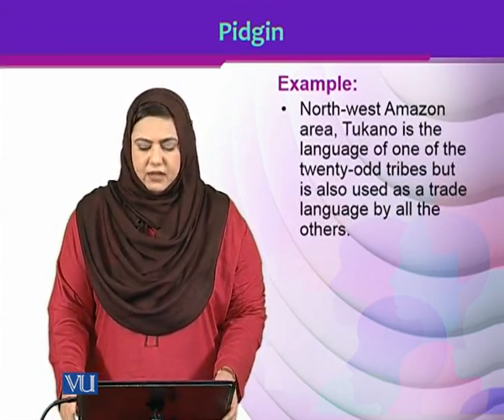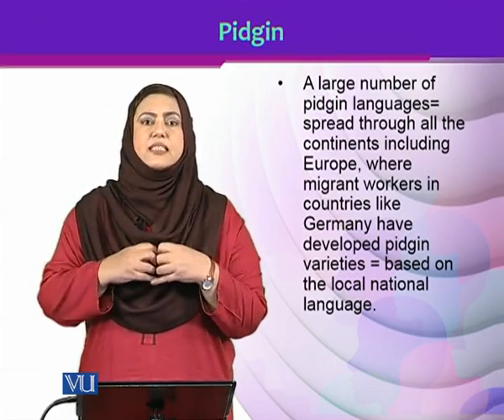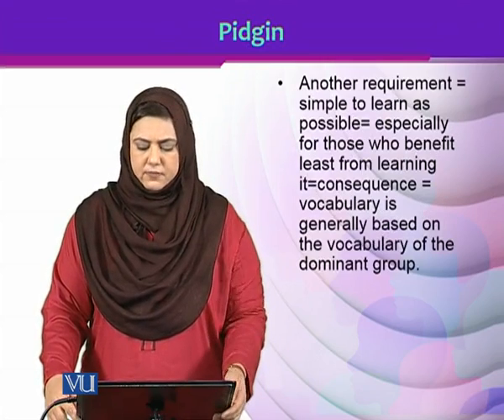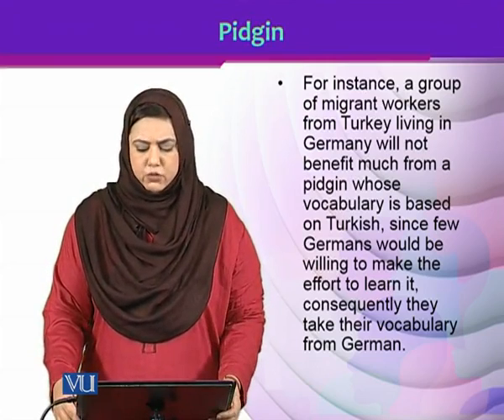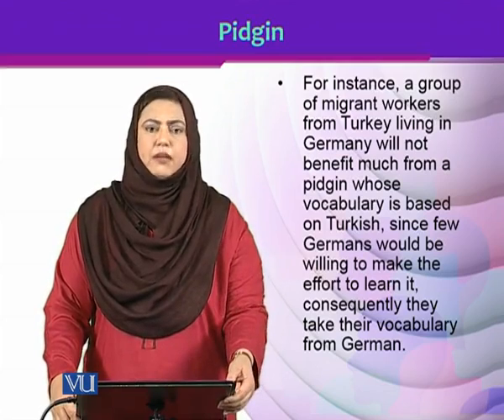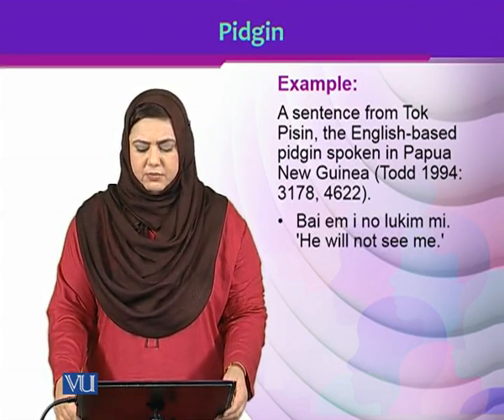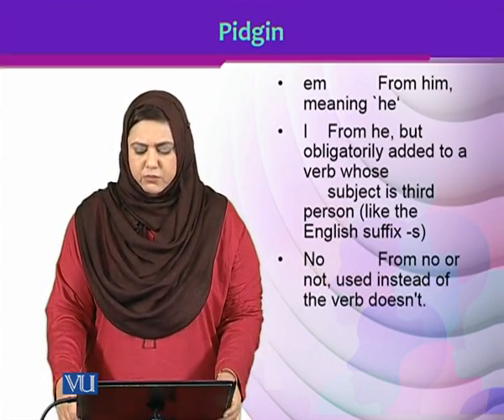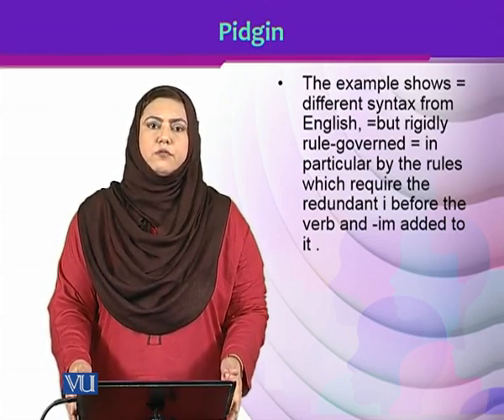ENG510_Topic096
ENG510 – Sociolinguistics